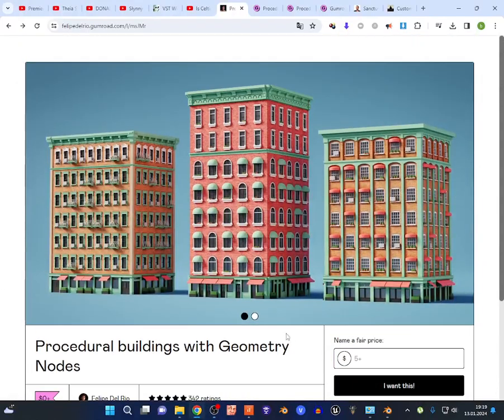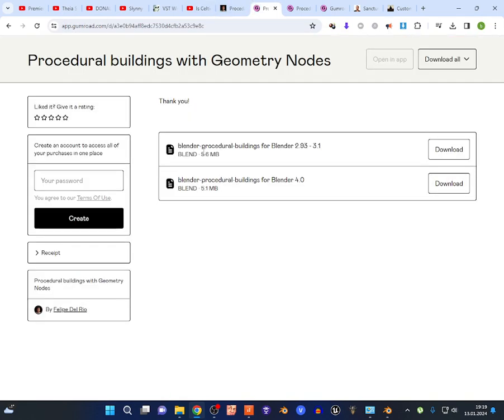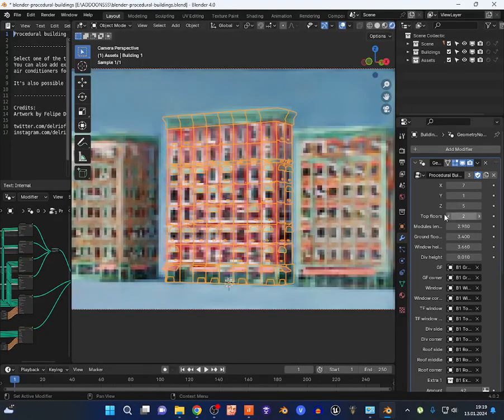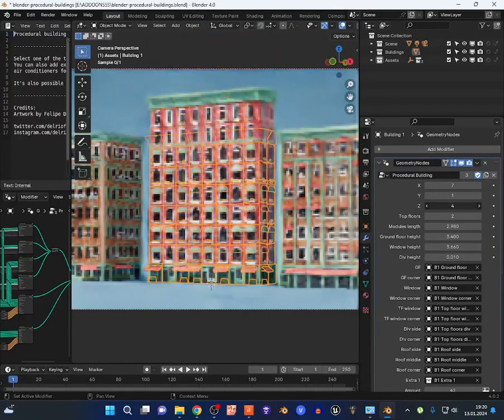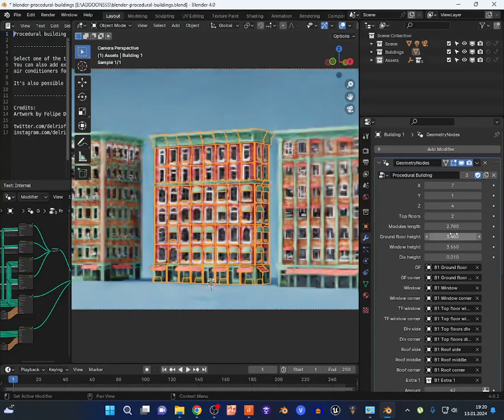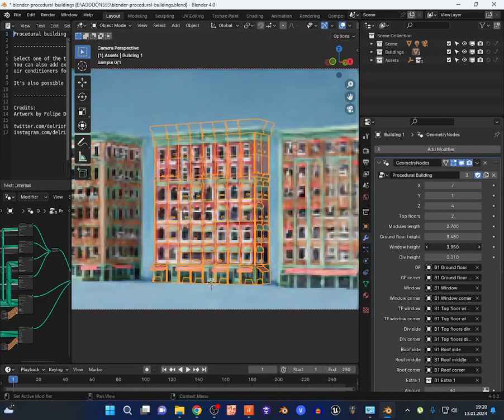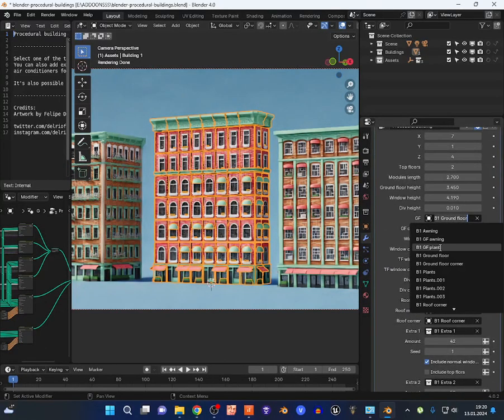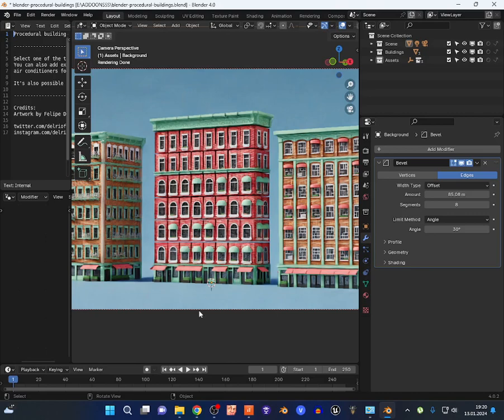Blender addon review-Geometry Nodes-Procedural buildings